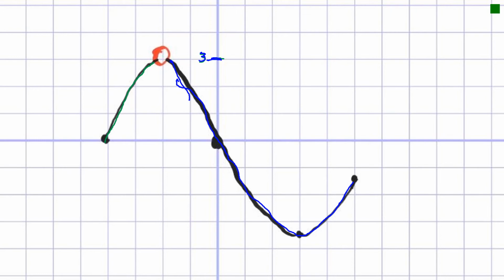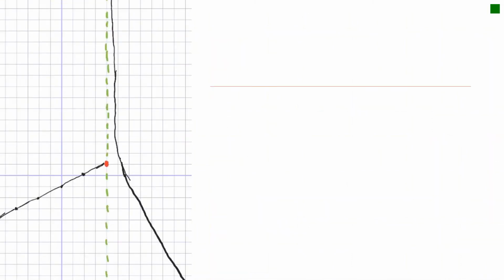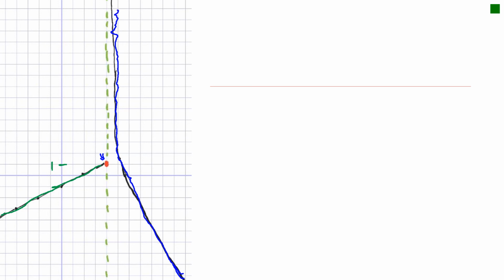What are limits?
This is a brief explanation of what a limit is.

On the last example I meant to say negative 1 instead of positive 1.

Please visit my Teachers Pay Teachers store.  I plan on adding more material.  Your support would be greatly appreciated.